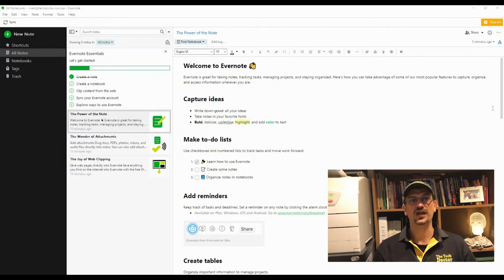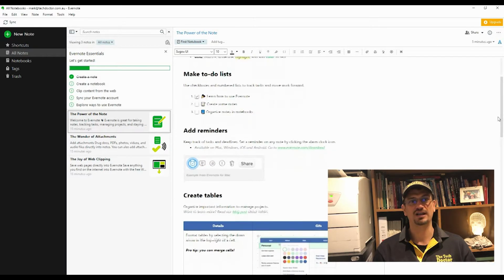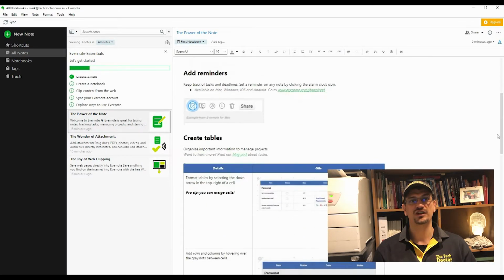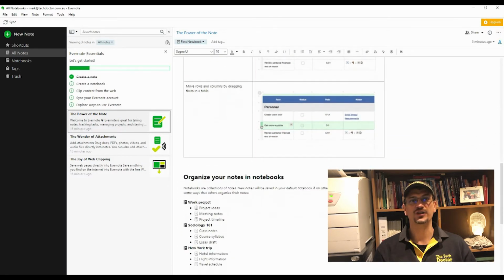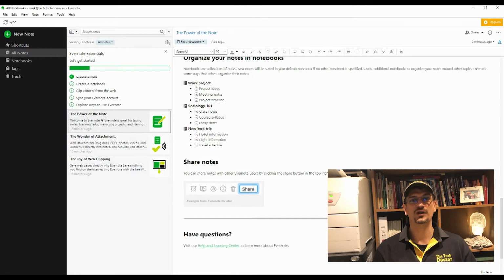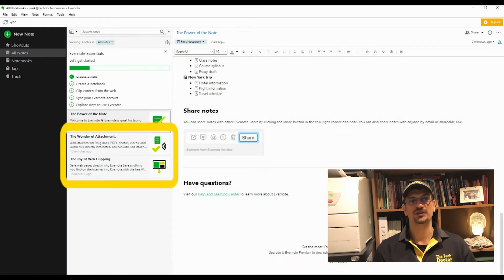018: Taking notes with Evernote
In this episode, we introduce you to Evernote, My note-taking app of choice for Windows, Mac, iPhone, iPad, and Web.